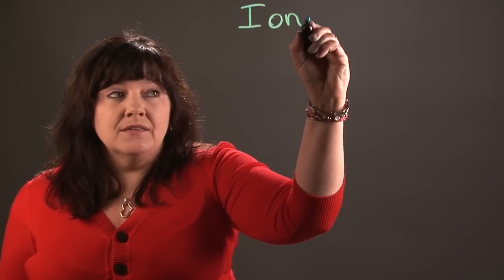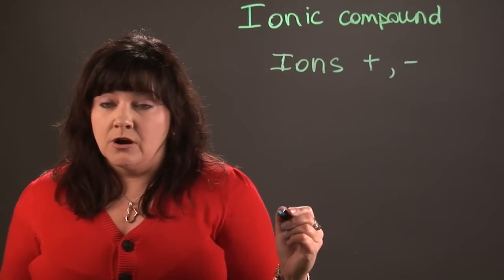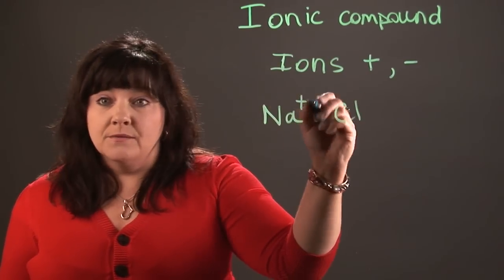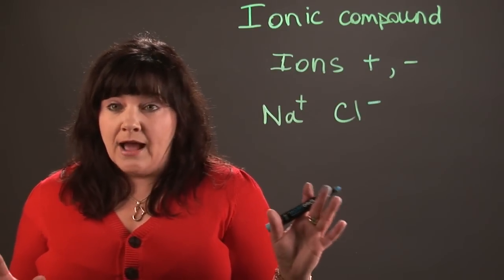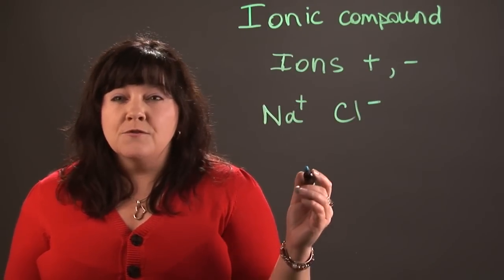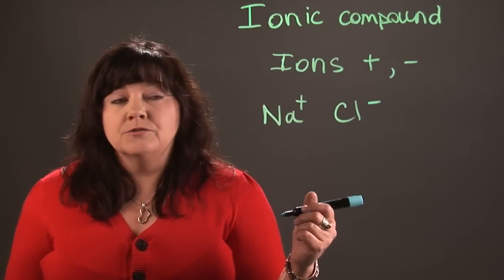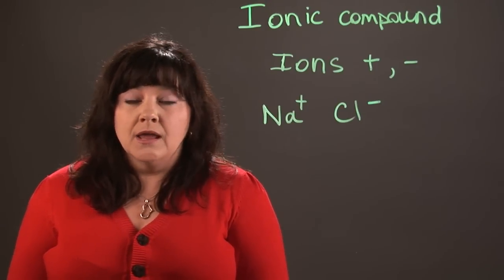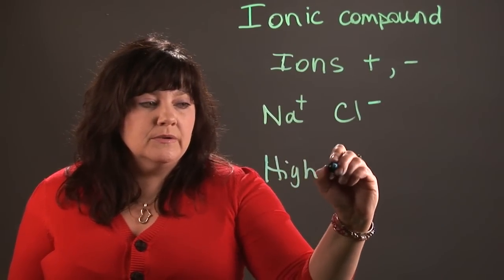Characteristics of a Molecule of Salt for Kids : Chemistry and Physics Calculations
A molecule of salt has a few distinguishing characteristics that are absolutely fascinating. Learn about the characteristics of a molecule of salt for kids with help from a teacher with over 20 years of experience in this free video clip.